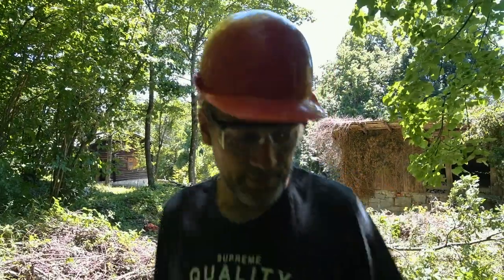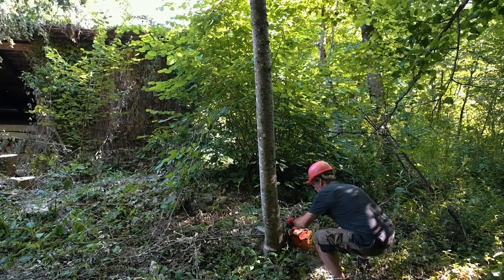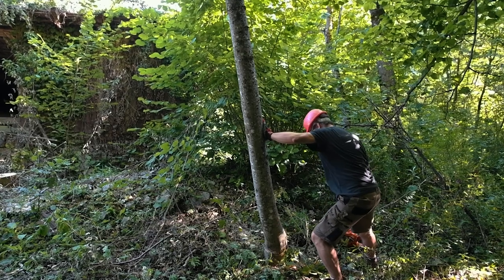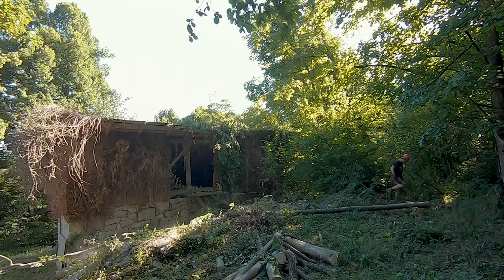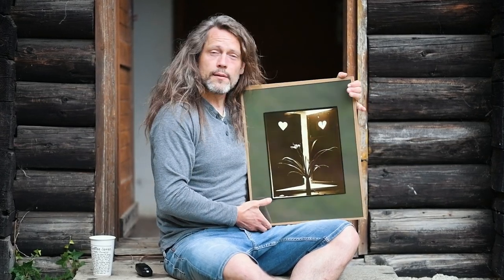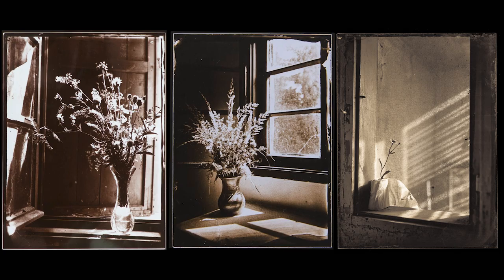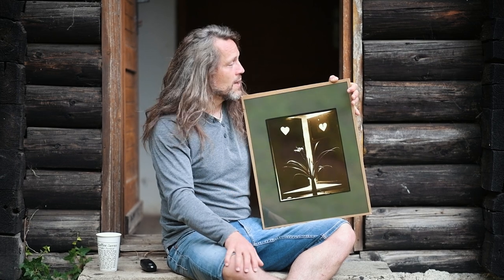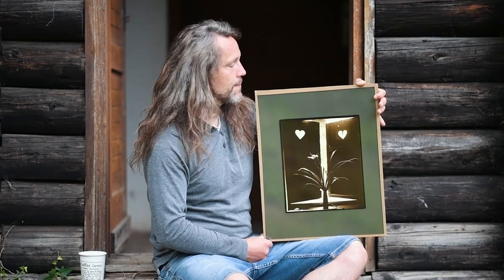Chainsaw + Bellow Camera + Flower = Art / Vlog 141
The title of this piece is “Balance”, it’s a fine art photography, an art-piece from a project Feels Like Home. The project started in 2016, after the break-up of my 21 year long relationship. I've been in many places and I was “domesticating” spaces I found myself in with photography and flower bouquets. It’s a kind of a healing ritual. To be clear, this is not the place where I live, this is a resort of peace.

Eventually the book will be published with these images and if the buyer of this print will allow me, his/hers name will be listed as a supporter of this project.